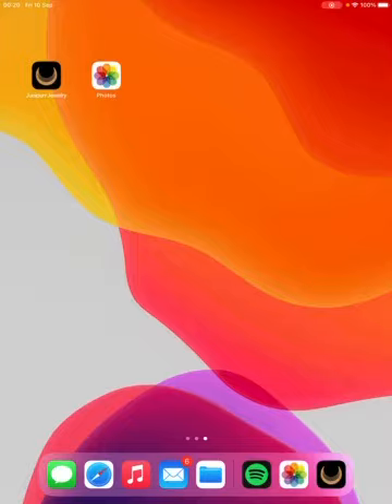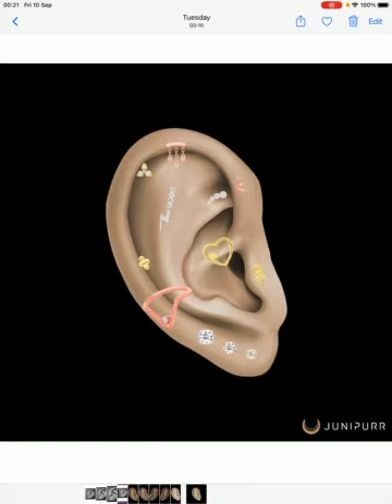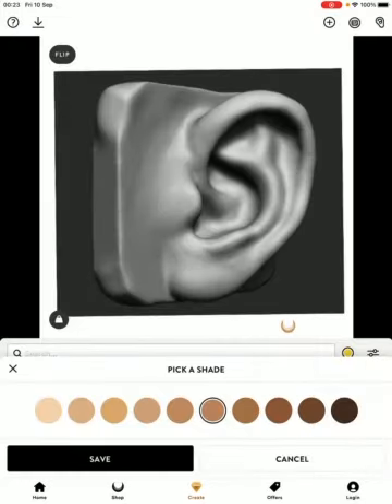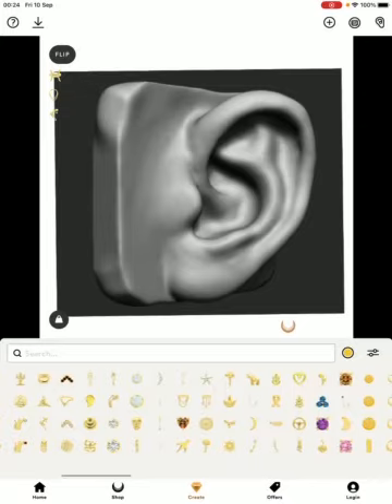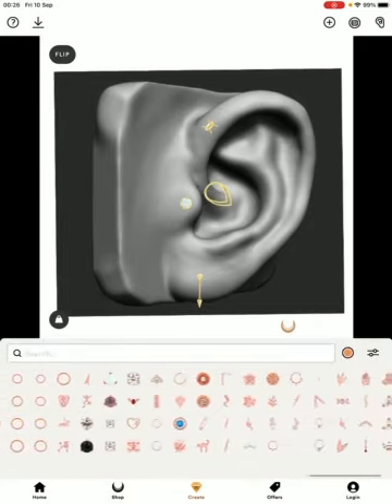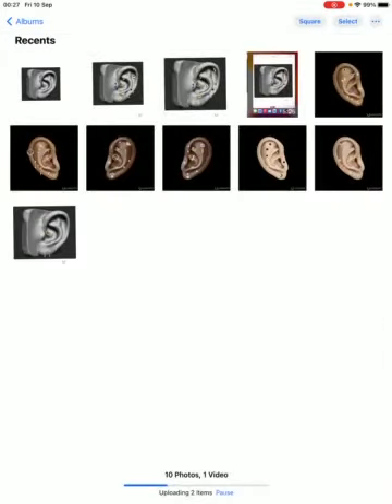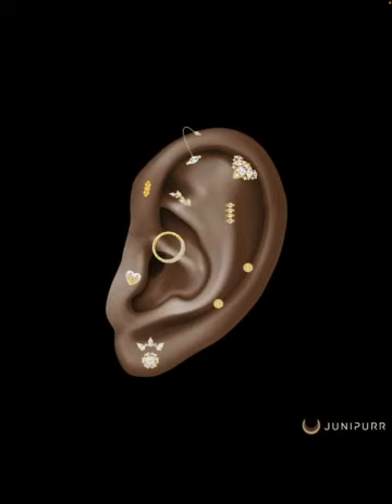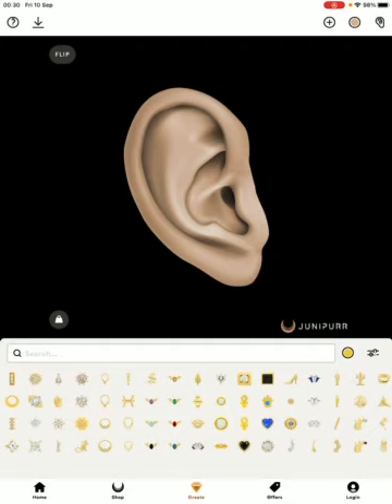Junipurr Jewelry Curation Tool Tutorial | Jo Boland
Joanne Boland's tutorial on how to use the Junipurr Jewelry in App piercing jewelry curation tool.
The Junipurr Jewelry App is available on IOS and Android.